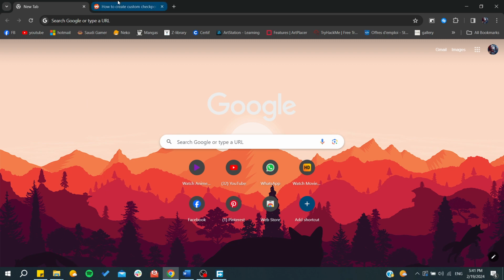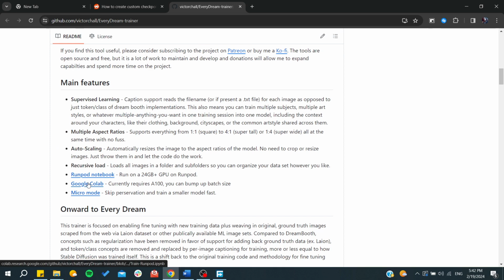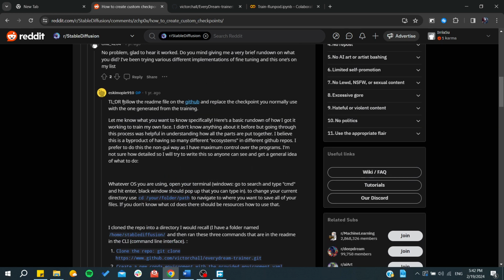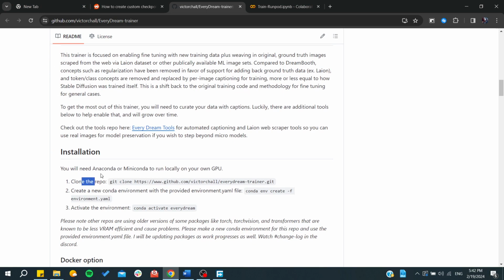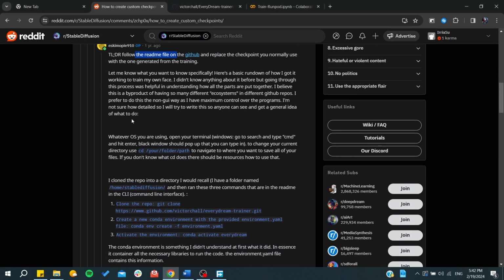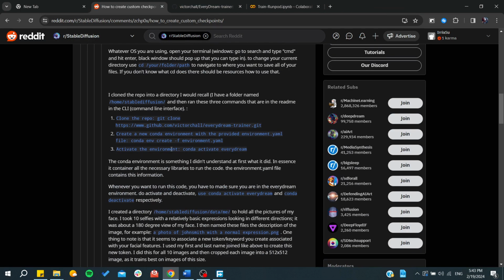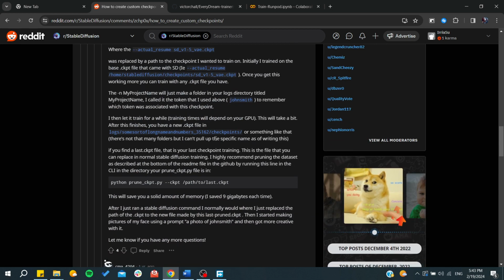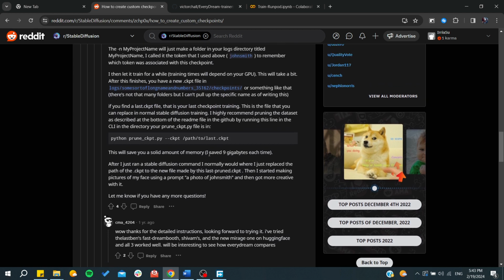How to Create Own Stable Diffusion Checkpoint in 2025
Unlock the potential of personalized AI-generated art by creating your own Stable Diffusion checkpoint in 2024. This detailed tutorial walks you through every step of the process, from the initial setup of your AI environment to the nuances of training your model with custom data. Learn how to gather and curate a dataset that captures your unique artistic vision, and understand the intricacies of model training, including parameter tuning and monitoring training progress. Ideal for artists, developers, and AI enthusiasts alike, this guide demystifies the process of creating a Stable Diffusion checkpoint, enabling you to produce bespoke AI art that resonates with your personal style. Embrace the fusion of technology and creativity, and start crafting AI art that stands out in the digital landscape of 2024.